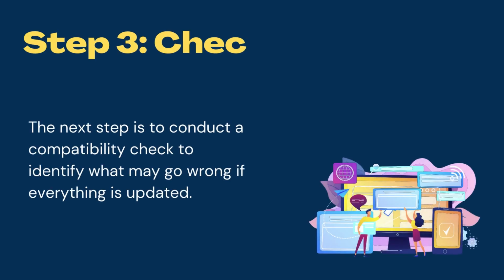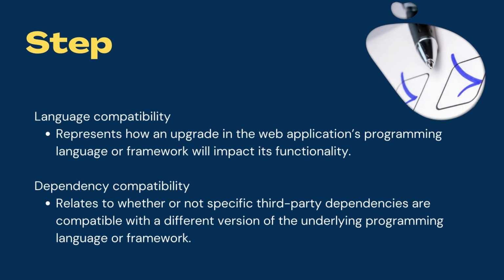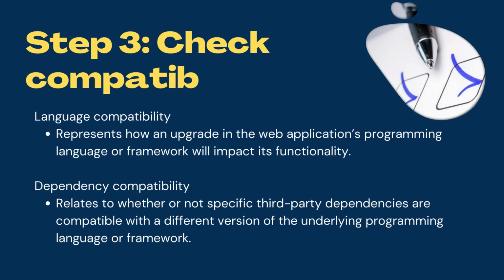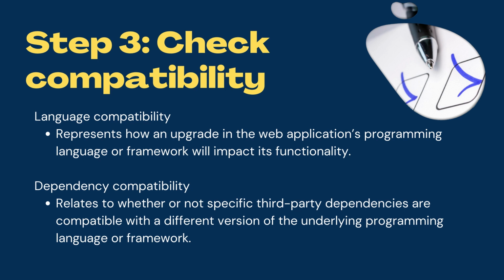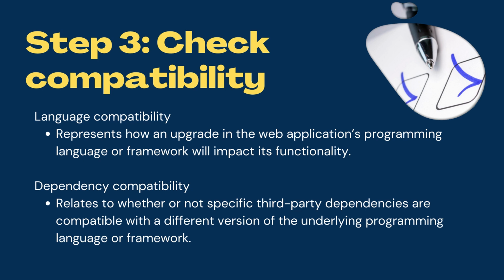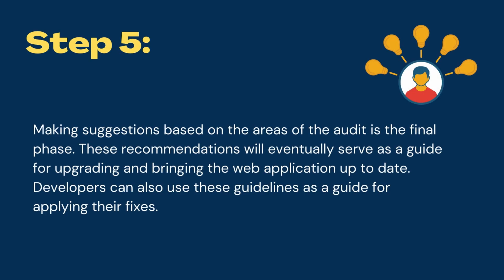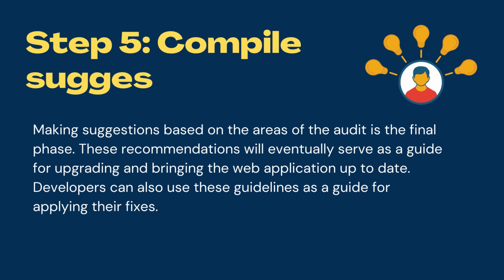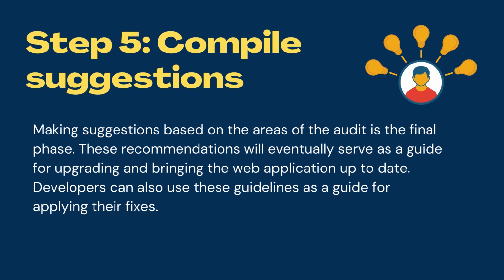STEPS TO AUDIT WEB APPLICATION